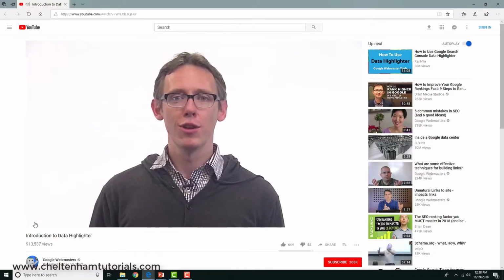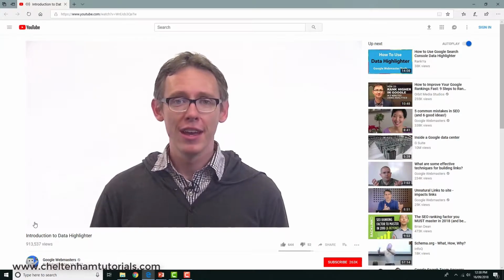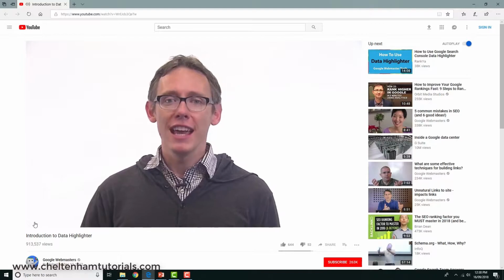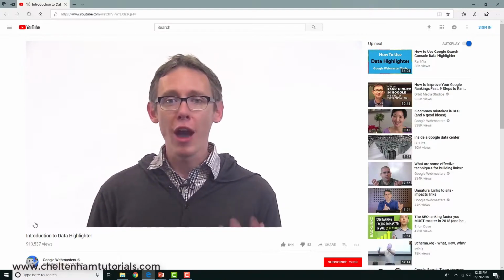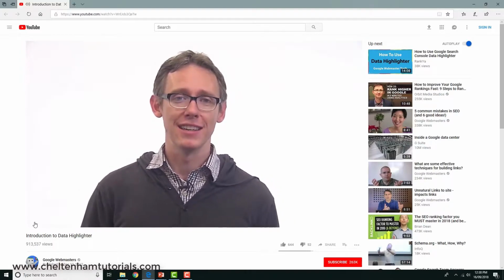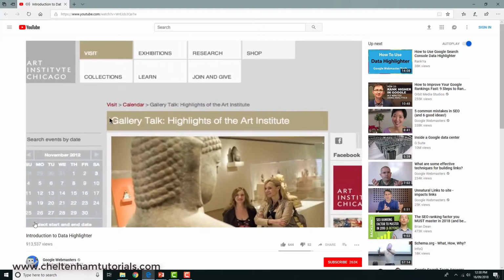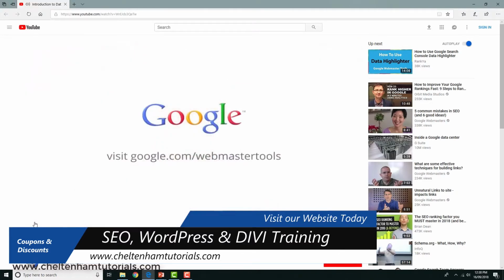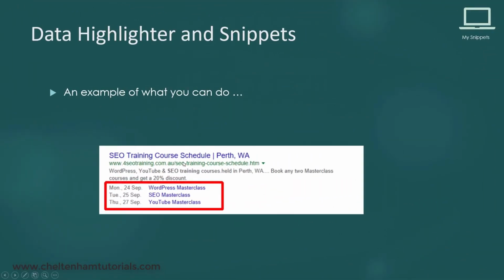#082 SEO Tutorial For Beginners - Google Data Highlighter & SEO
SEO Tutorials - Google Data Highlighter & SEO